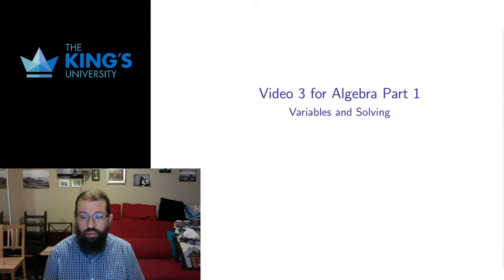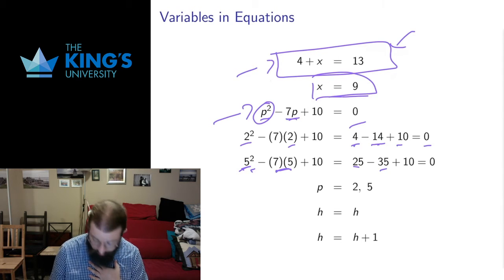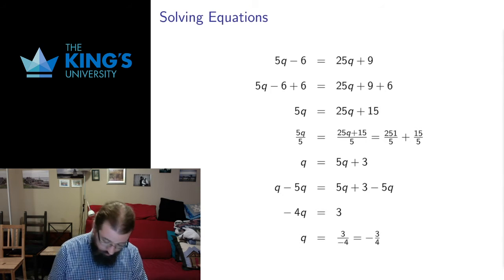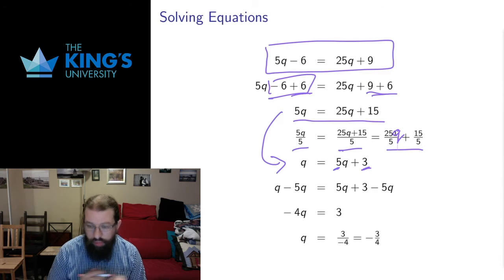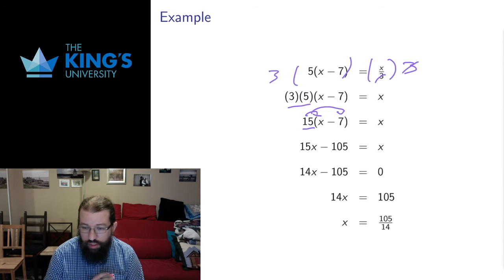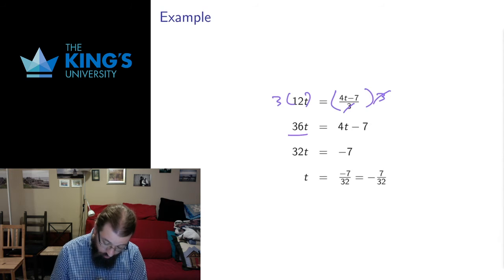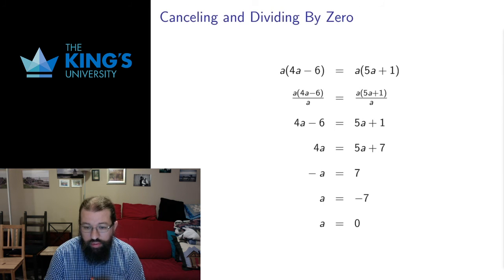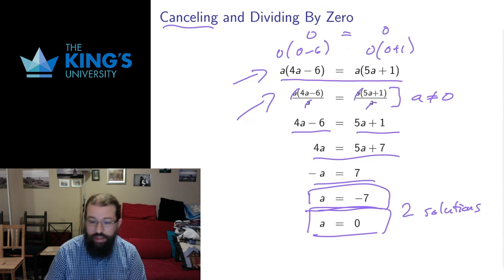Algebra Part 1 - Video 3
Solving with Variables